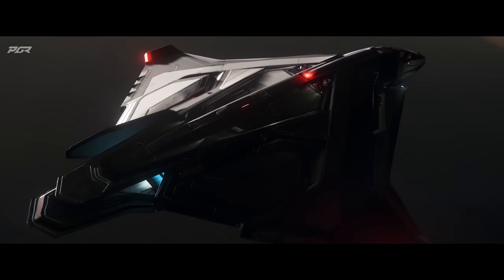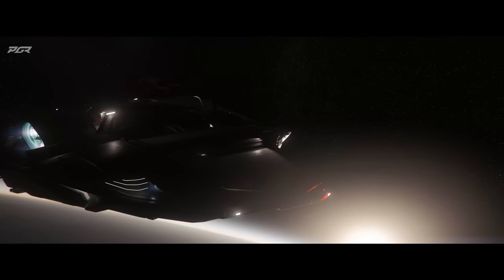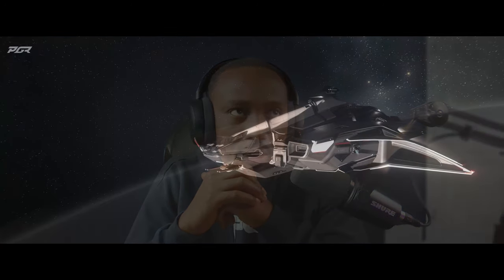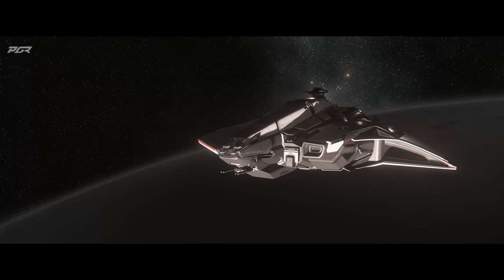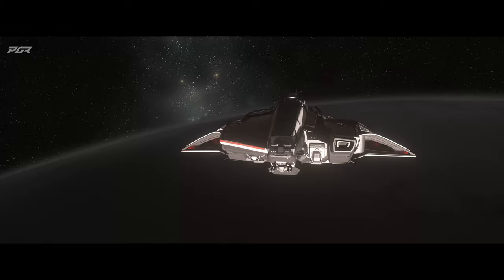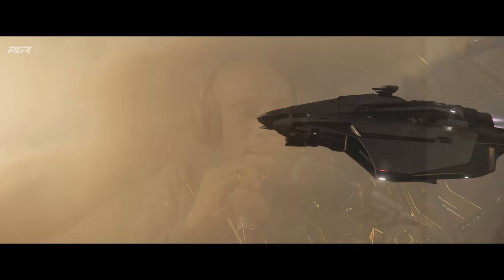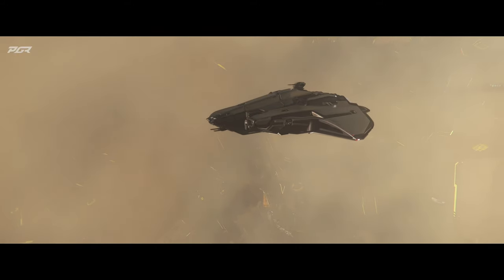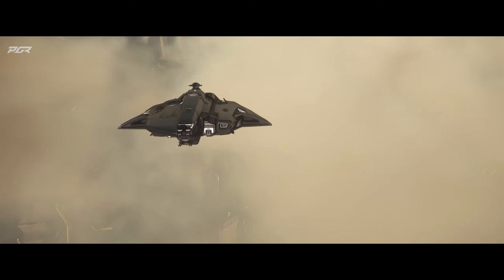New Ship Leaks and More Star Citizen News